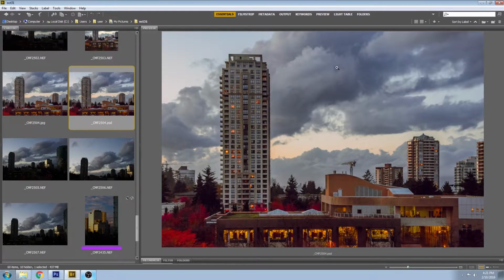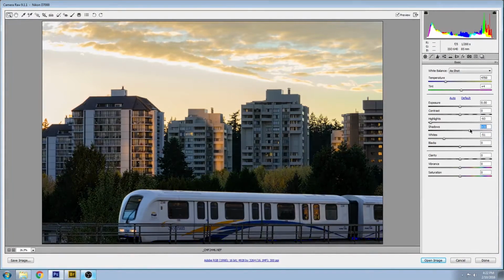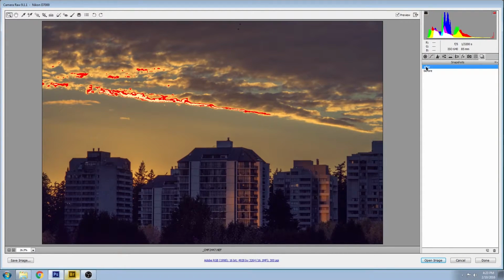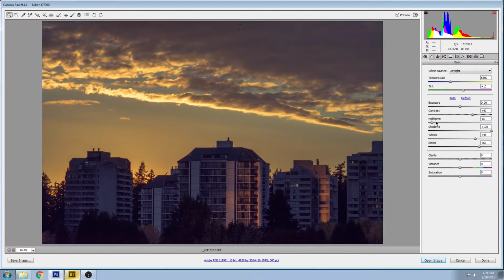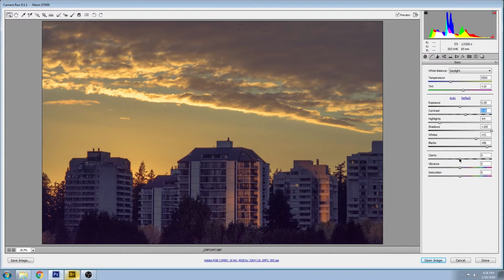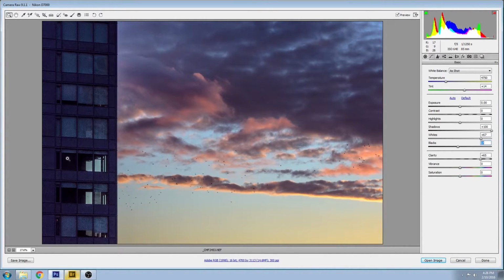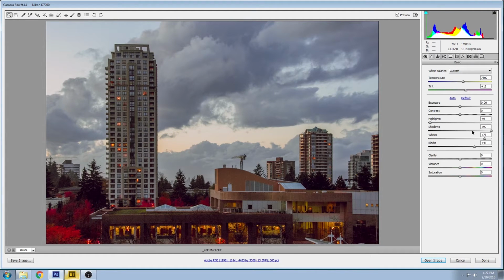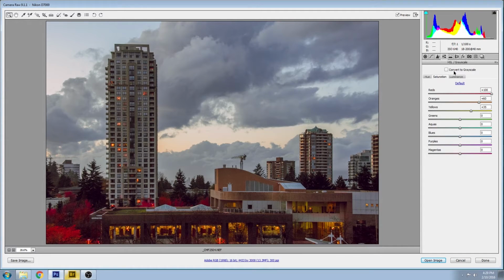Quick Tips: Bright Sky, Dark Building?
Are your photos of buildings too dark, while the sky is too bright? This quick and easy Adobe Camera Raw tutorial will show you how to resolve this common problem without resorting to multiple shots, HDR, or camera lens filters. The same steps can be taken in lightroom as well.

Contents:
00:30 Adobe Camera Raw
00:45 Hightlight and Shadows Clipping Warning
01:45 Example 1 Before and After
02:05 Issues with HDR, filters, and bracketing
03:25 Shadows, Whites, Blacks and Highlights
04:40 Example 2 Before and After
05:50 Example 3 Before and Afer
06:40 Tone Curves and Point tonal adjustments
07:20 Luminance tonal adjustments per color hue
07:55 Final Before and After

Category
Howto & Style
License